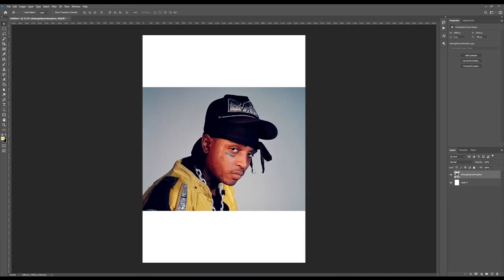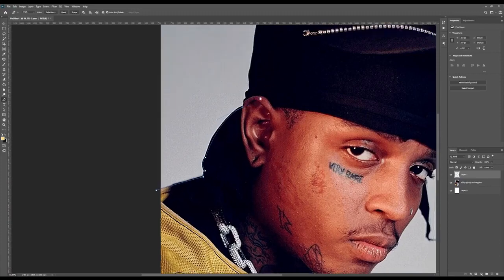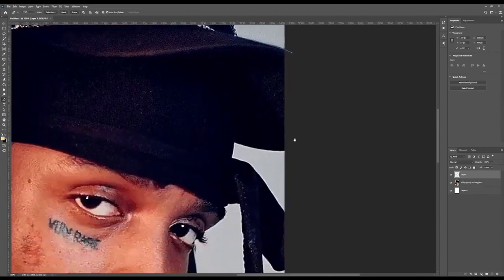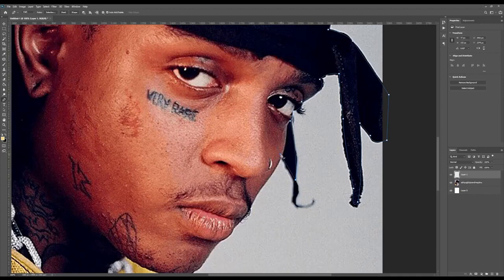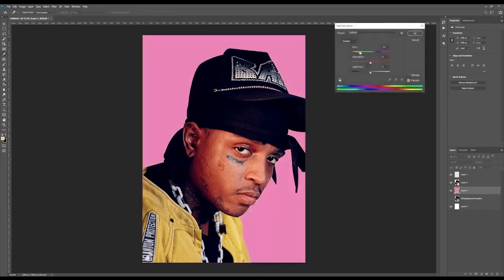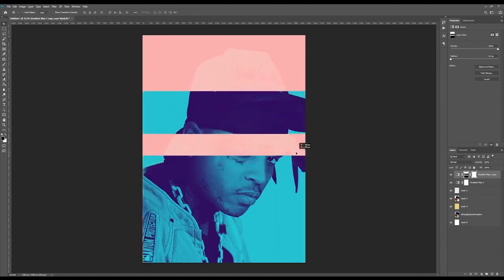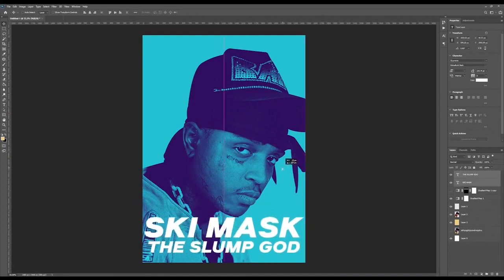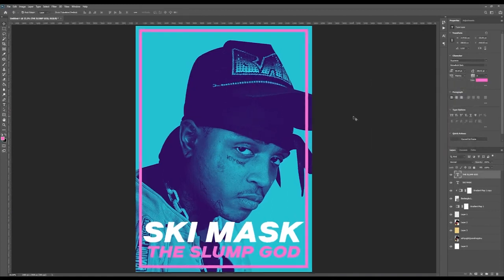How to design and sell posters! Ski Mask The Slump God Edition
A interesting design tutorial in Adobe Photoshop to create a two tone Ski Mask The Slump God poster in real time where you can sell it online as digital art.